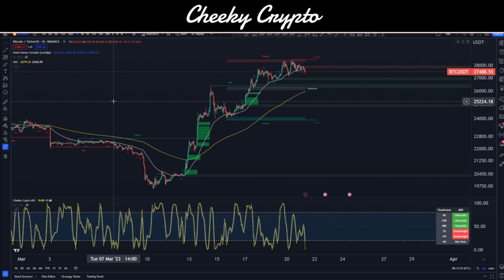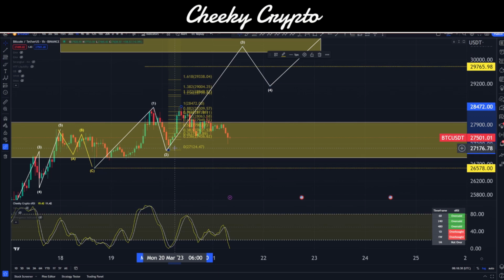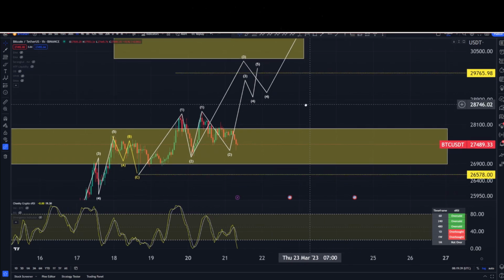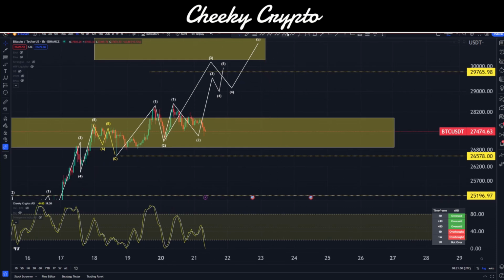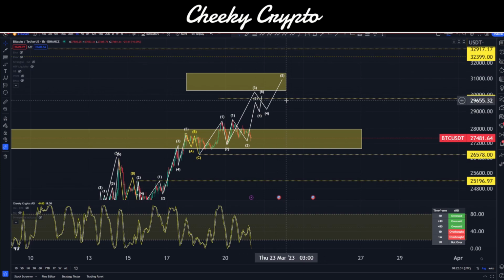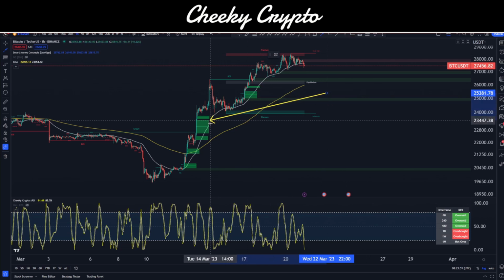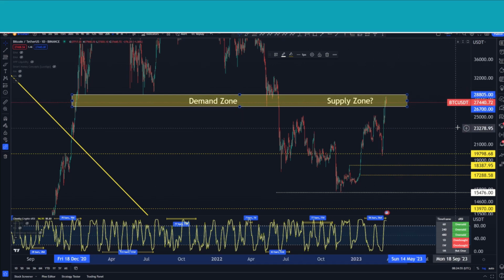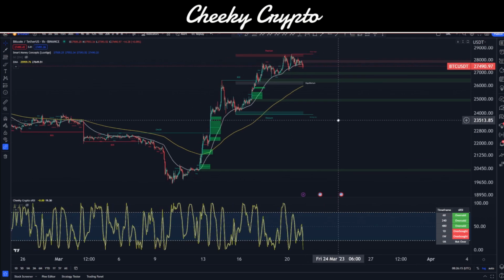Bitcoin BTC Video